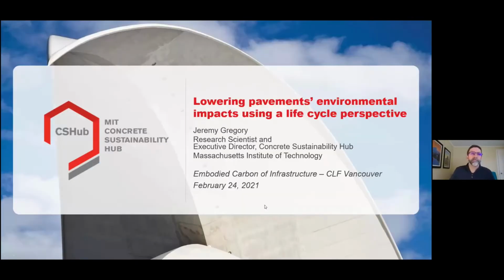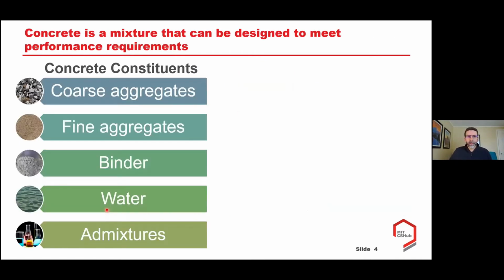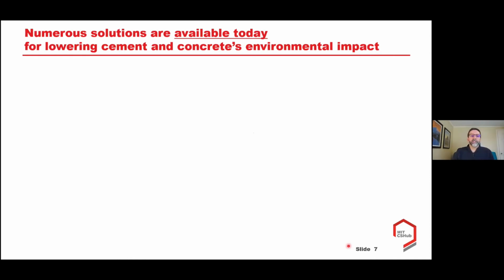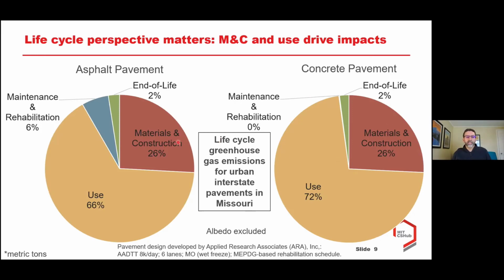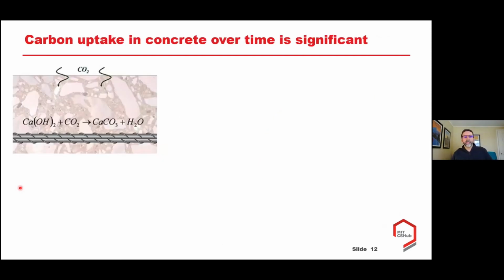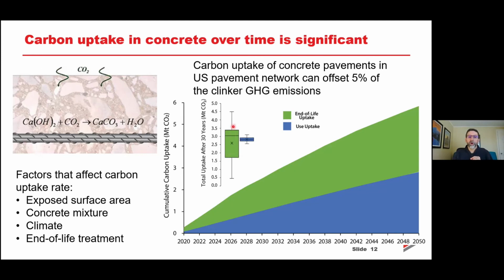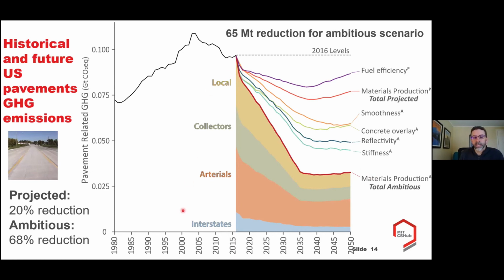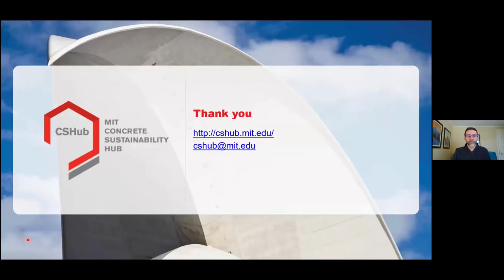Lowering Pavements' Environmental Impacts using a Life Cycle Perspective | Jeremy Gregory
Jeremy Gregory is a research scientist in the Department of Civil and Environmental Engineering and the Executive Director of the Concrete Sustainability Hub at the Massachusetts Institute of Technology.  He studies the economic and environmental implications of engineering and system design decisions, particularly in the area of materials production and recovery systems.  Jeremy has applied these methods, often with industry partners, to a range of different products and industries including pavements, buildings, automobiles, electronics, consumer goods, and waste treatment and recovery.